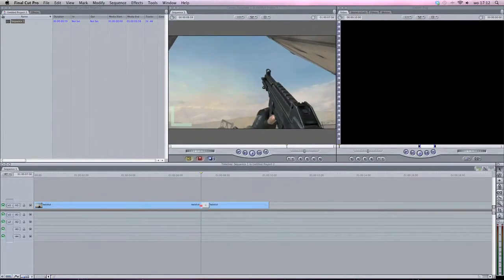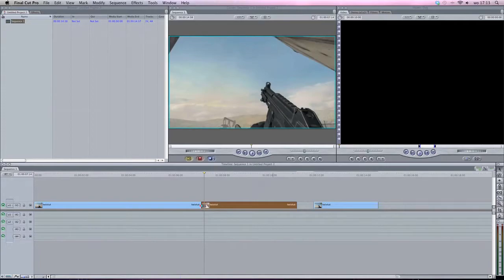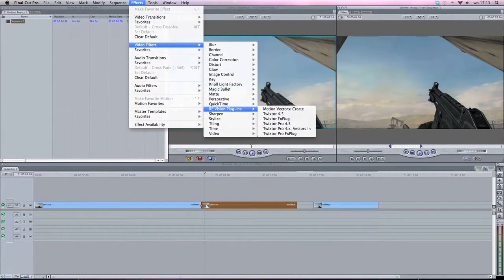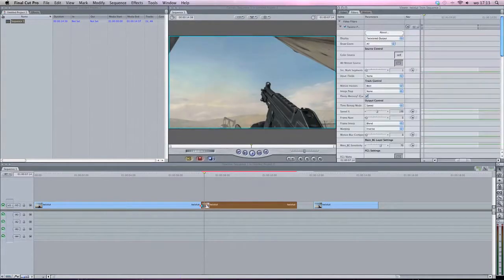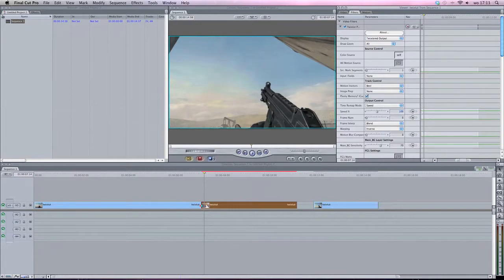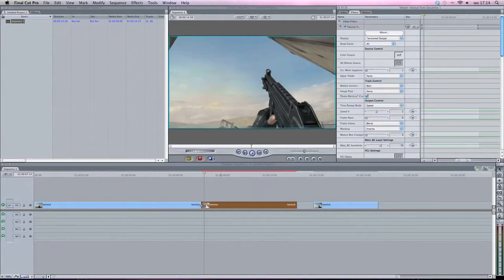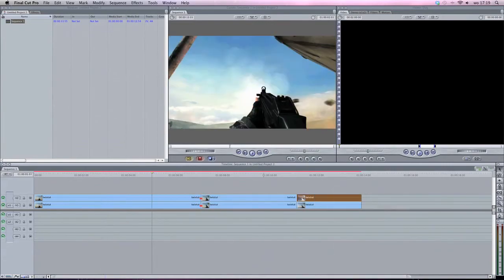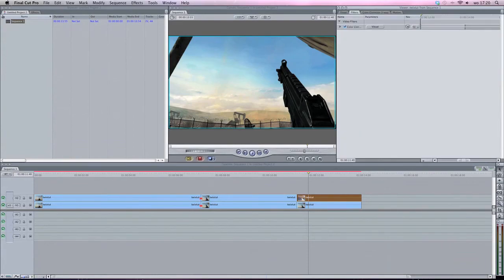Modern Warfare 3 Twixtor and Color Correction - TUTORIAL - Final Cut Pro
I realise that the outcome isn't the best twixtor ever, but that was not the point of this video. I hope this made clear how to use Twixtor and how to apply a fancy color correction!